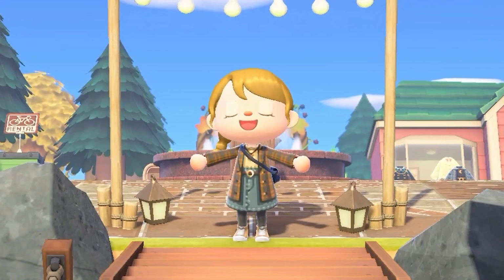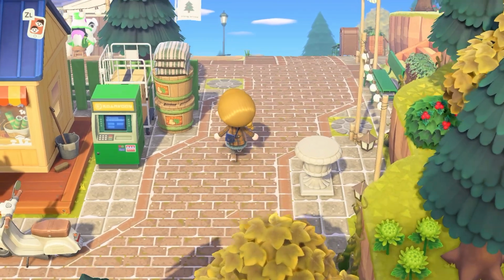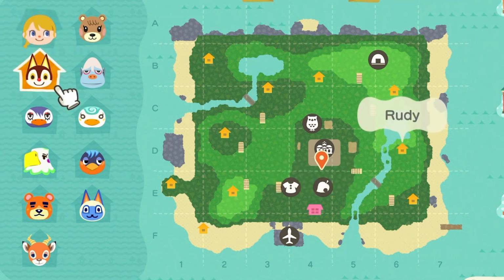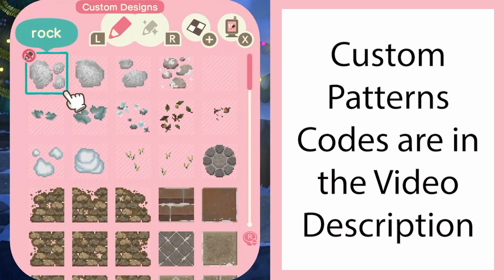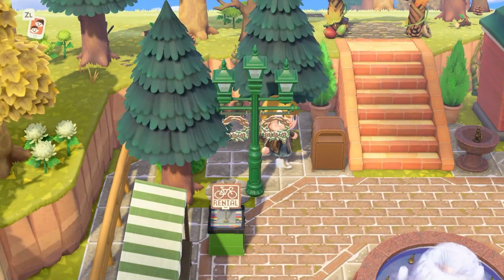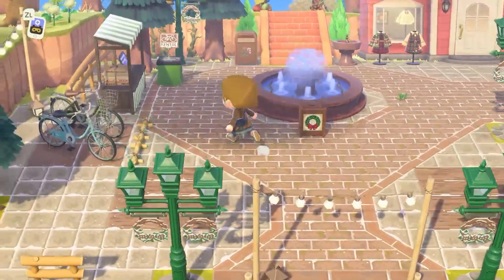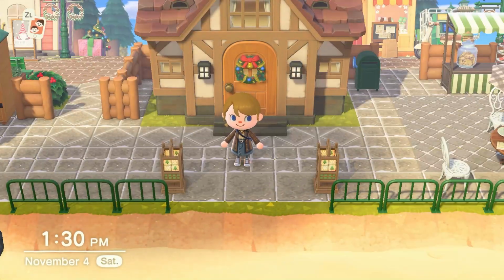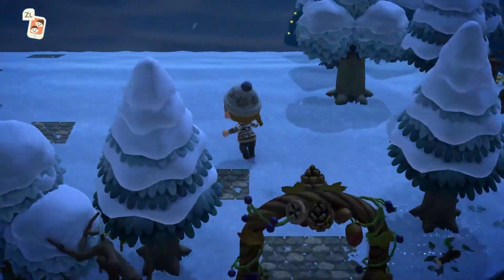Christmas Shops on My Forever Island | Episode 2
Welcome to season 14 of my Animal Crossing New Horizons Island Designer Series. I'm super excited to start designing for winter and Christmas in a brand new forest-core island. I plan to make it my FOREVER ISLAND On this Switch so the journey is extra important.

Custom Codes for Winter on Opal
MA-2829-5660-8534 – Snowy Brick Road, Wood Planks
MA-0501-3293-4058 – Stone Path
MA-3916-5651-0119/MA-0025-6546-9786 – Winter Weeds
MA-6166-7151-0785 – Rocks, Wall frames, Wall Shelves
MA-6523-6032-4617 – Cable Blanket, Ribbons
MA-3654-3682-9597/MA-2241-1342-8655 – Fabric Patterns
MA-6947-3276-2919 – Signs, Ice Rink, Ski Treads
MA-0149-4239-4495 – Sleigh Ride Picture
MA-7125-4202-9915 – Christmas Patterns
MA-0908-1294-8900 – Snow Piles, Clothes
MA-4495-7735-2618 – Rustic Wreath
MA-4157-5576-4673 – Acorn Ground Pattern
MA-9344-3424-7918/MA-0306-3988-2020 – Winter and Cabin Windows
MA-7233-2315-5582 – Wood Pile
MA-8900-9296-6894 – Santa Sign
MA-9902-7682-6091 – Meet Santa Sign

Cute Winter Clothes – MA-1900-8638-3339, MA-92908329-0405

About me. I currently live in Wisconsin, USA with my wonderful husband. A variety of video game styles have been part of my life, but I’m partial to creative and cozy games. I struggle with multiple medical issues, so video games help maintain my emotional health. Creative games feed my artistic side and I love creating digitally. My channel features speed builds, how-to videos, and updates from games such as Animal Crossing, Palia, and others.

Join Discord to get in touch with me, connect with the community, share your ACNH island address, or meet up with friends for a Palia co-op.

Music From Upbeats